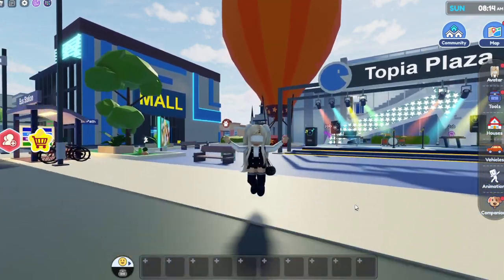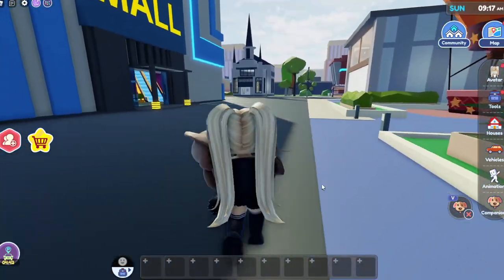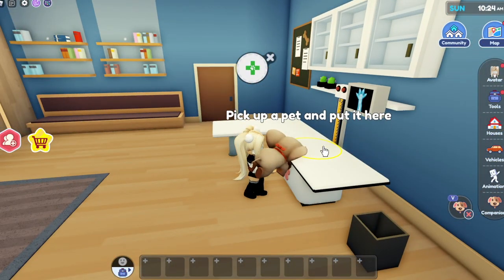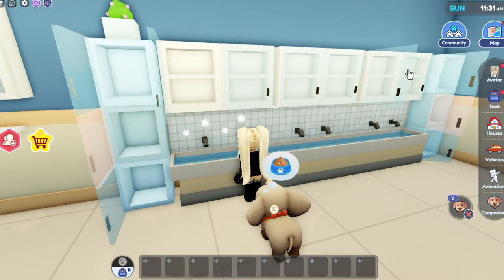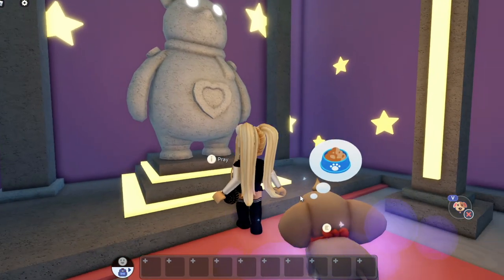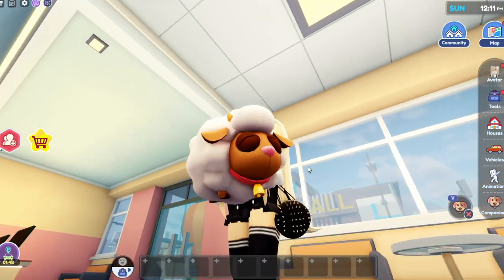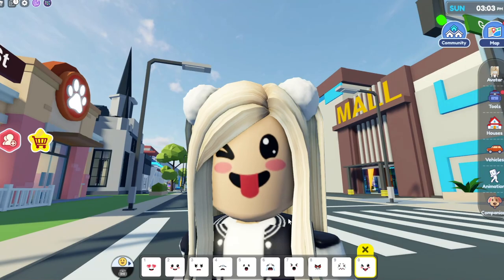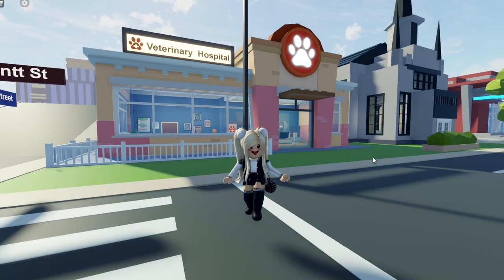🐘 SECRET ALTAR ROOM 🐘 VET CLINIC SECRETS and NEW PETS!! 🐘 Livetopia Roleplay Update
Meet my new BABY ELEPHANT!!! New pets and a Vets Office have been added to the game in this week's Livetopia Update! And of course there are SECRETS! So come check it all out with me and I'll show you how to find the key to unlock the secret room in the vet clinic! You won't want to miss these exciting new Livetopia Secrets!!

Special thank you to Jasmine aka Schnutnut for all of her support with my Roblox GFX renders and for creating my amazing intro. Want to see more of her creations?

Huge thank you to Michael aka iProjectionix for creating my amazing new intro!